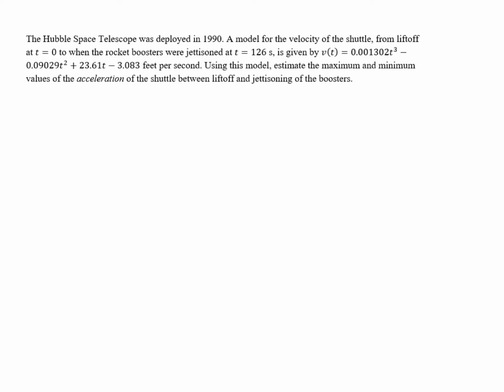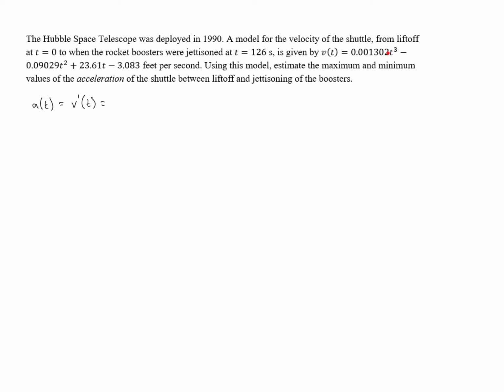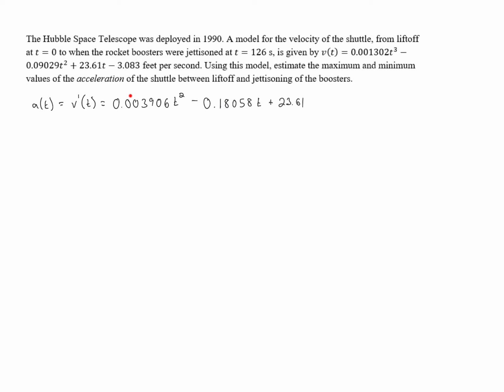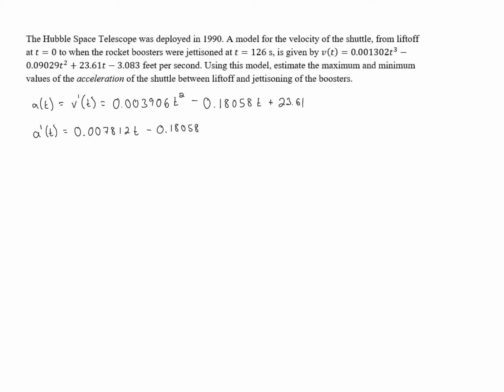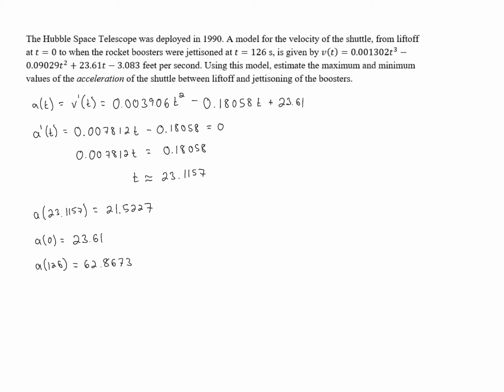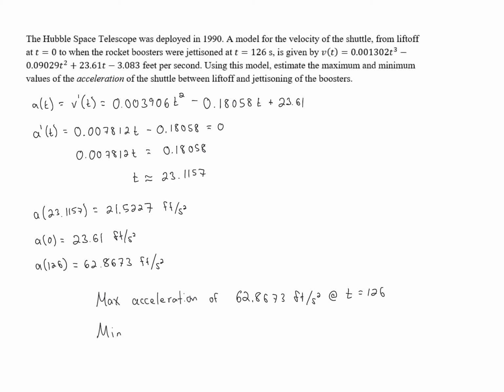Introduction to Optimization Problems - Problem 1